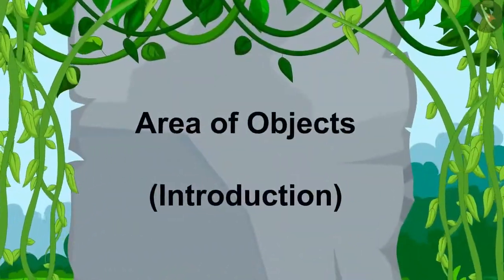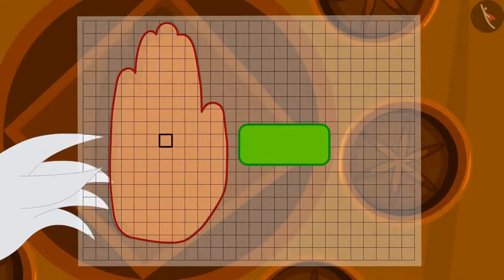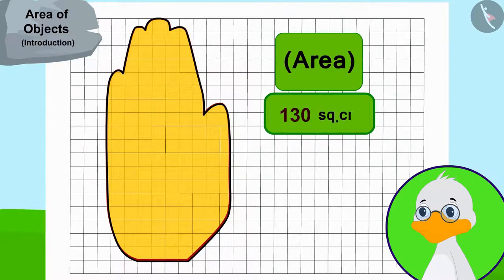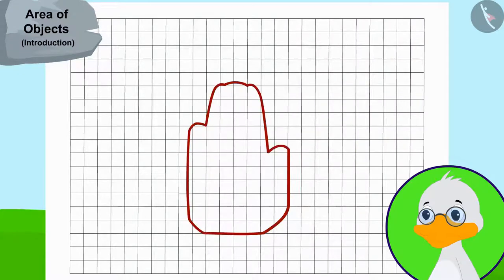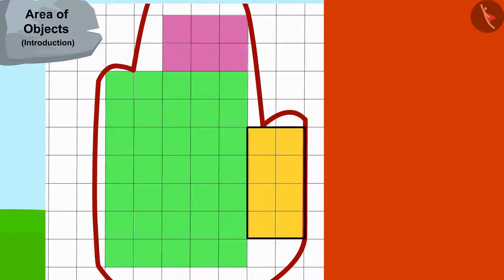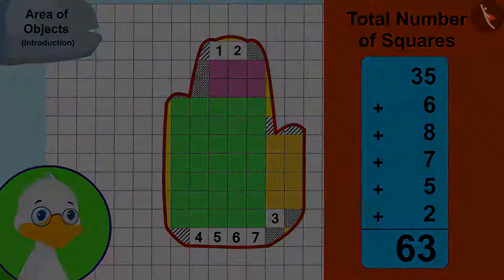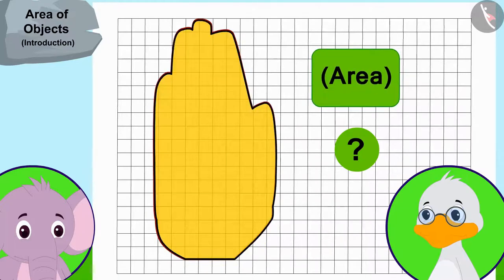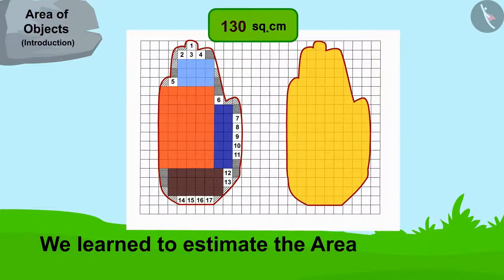Area of objects | Part 1/3 | English | Class 5